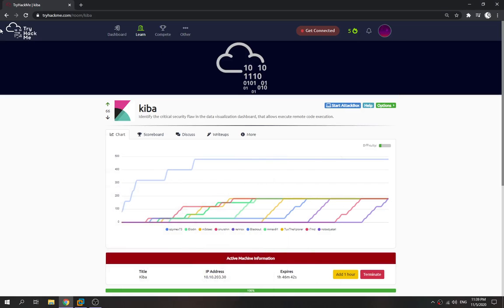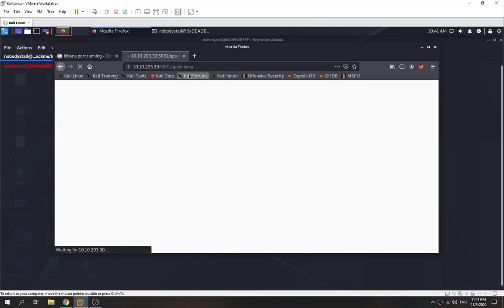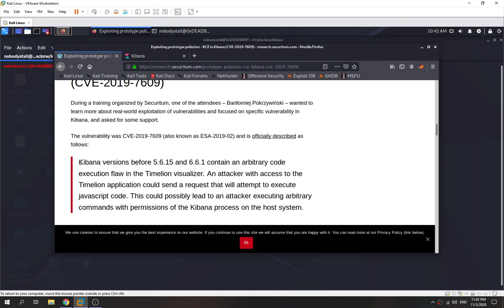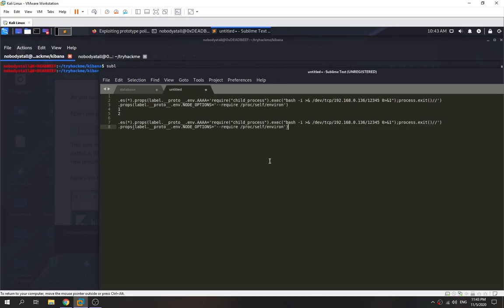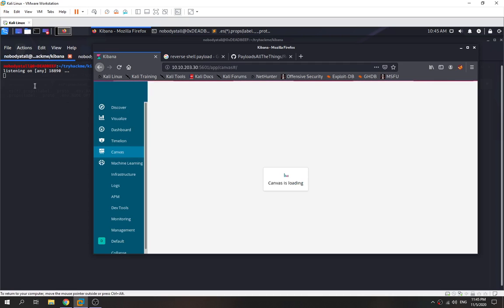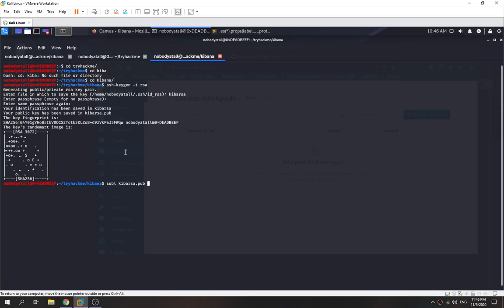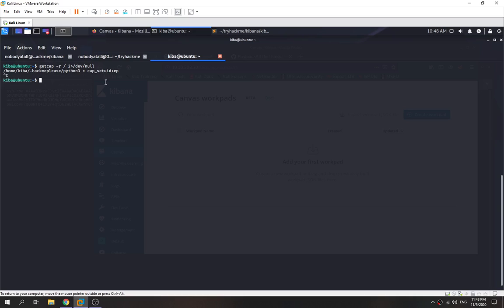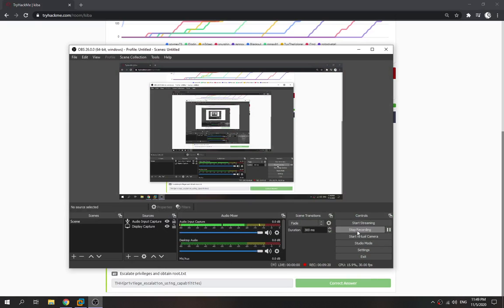TryHackMe: Kiba (Kibana RCE CVE-2019-7609)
Kibana is an open data visualization for elastic search. With this great data visualization it comes to a trouble if you didn't update to the recent version fixing this critical vulnerability.